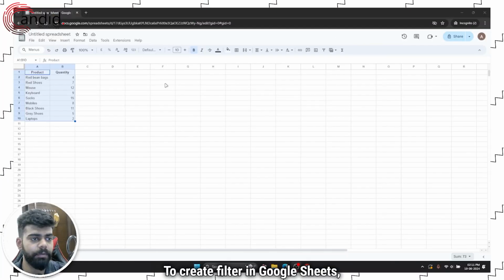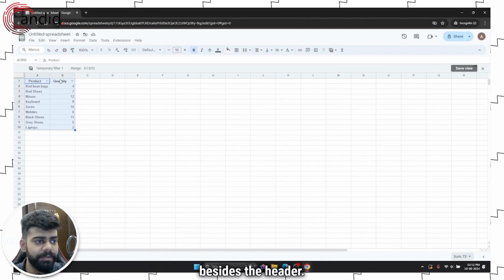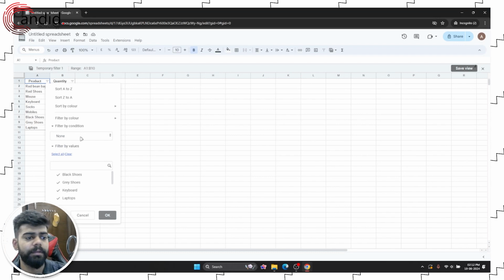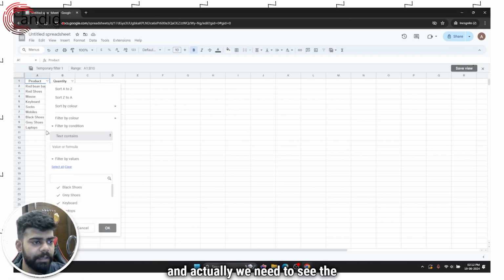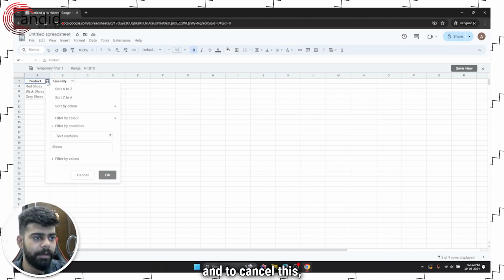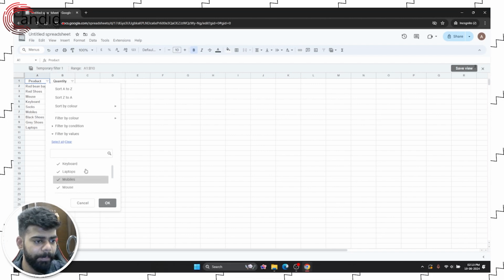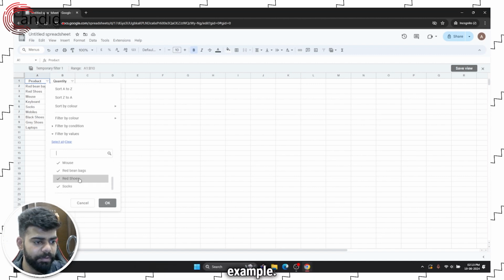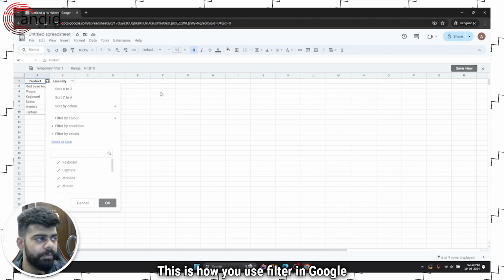How to Filter in Google Sheets? | Candid.Technology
Here is how to filter in Google Sheets. for more guides and tech explainers, reviews, lists, comparisons and more tech-related stuff.